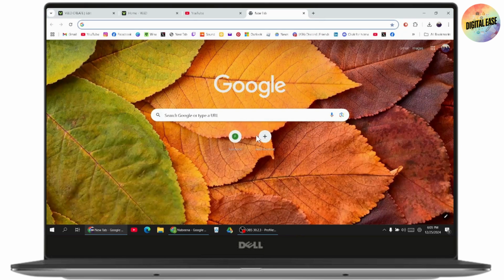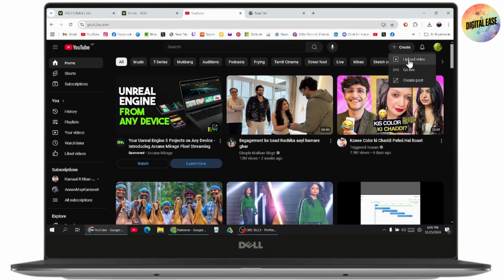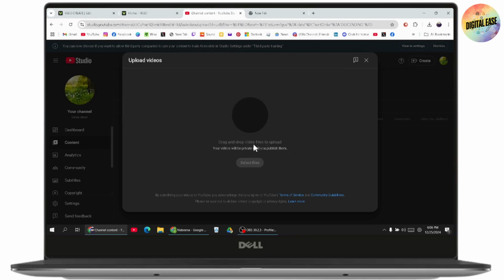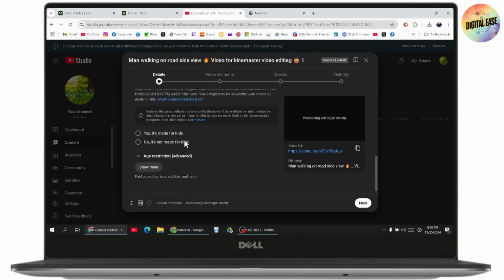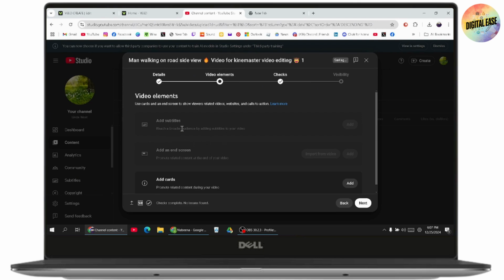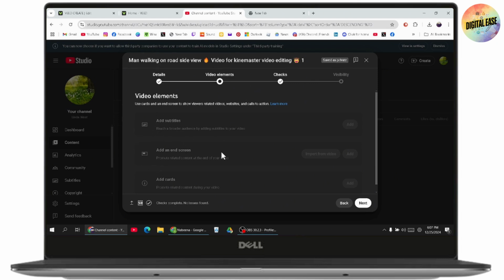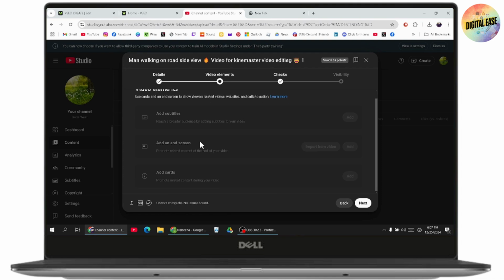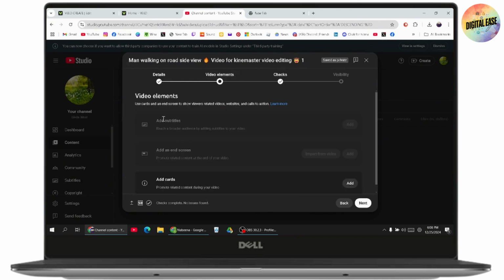How To Add Subtitles To A YouTube Video | NEW YOUTUBE UPDATE & Automatic Subtitles 2024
Welcome to our comprehensive guide on how to add subtitles to a YouTube video! In this tutorial, you'll learn step-by-step how to upload your video, navigate YouTube Studio, and add subtitles either manually or with auto-generated options. Perfect for ensuring your content reaches a wider audience!

0:00 - Introduction
0:10 - Accessing YouTube Studio and Uploading Your Video
0:30 - Adding Description, Thumbnails, and Playlists
0:50 - Navigating to Video Elements: Subtitles Option
1:05 - Adding Subtitles Manually or Auto-Generated Options
1:25 - Final Steps: Resolving Copyright Issues and Publishing